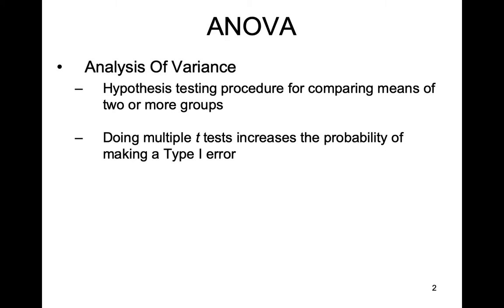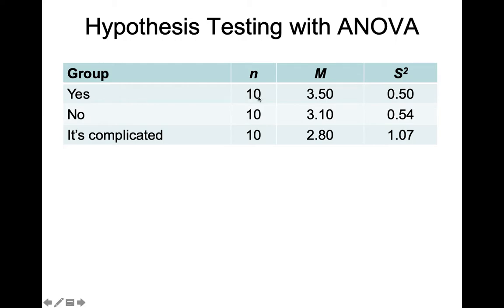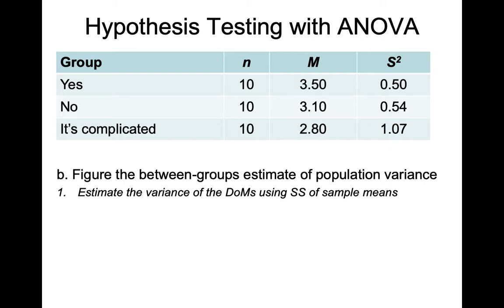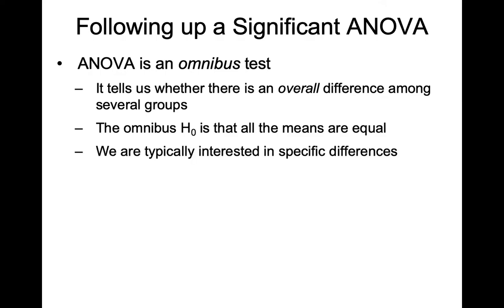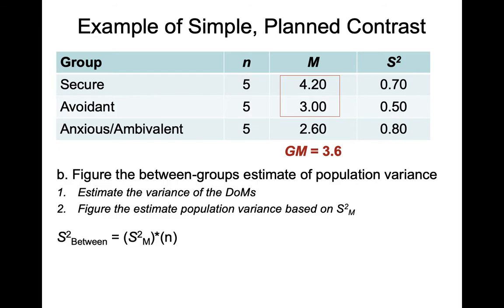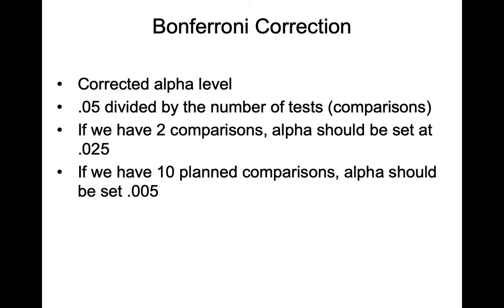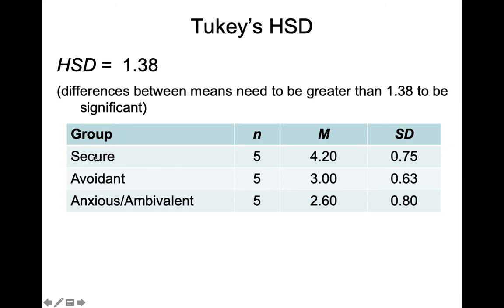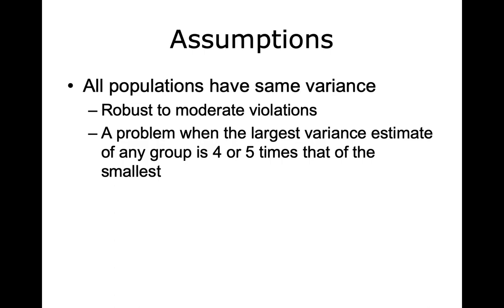PSYC 258 Lecture 11.4 ANOVA Part II